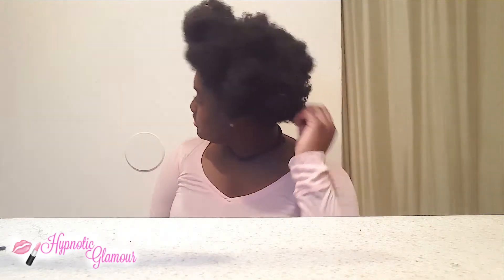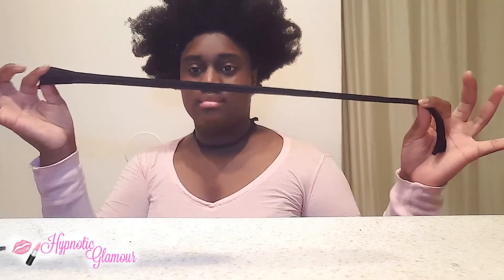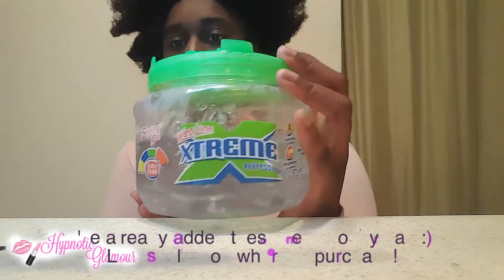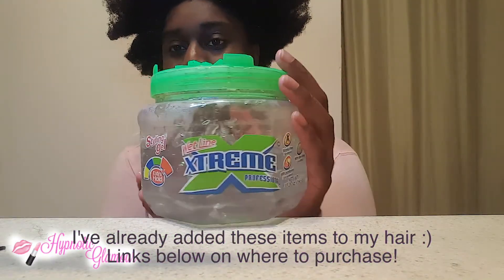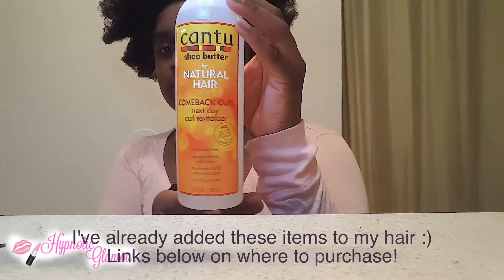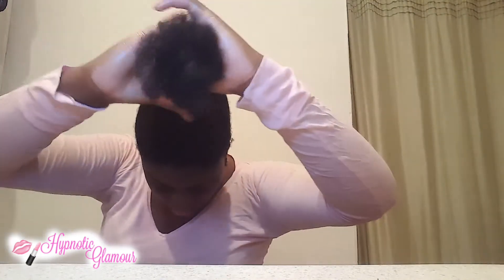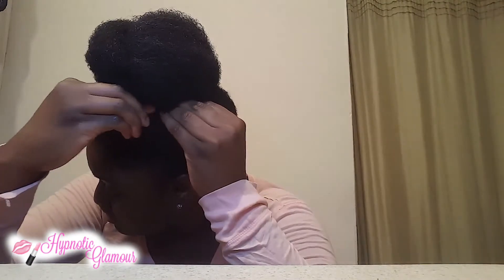BIG BUN on Unstretched Natural Hair | HYPNOTIC GLAMOUR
Here is a quick style that can be done in less than 5 minutes on un-stretched natural hair.

Please check the blog for more pics:

Products used:
Knee High
Cantu Shea Butter for Natural Hair Comeback Curl Next Day Curl Revitalizer
Bobby Pins

SNAP: theglamlife01